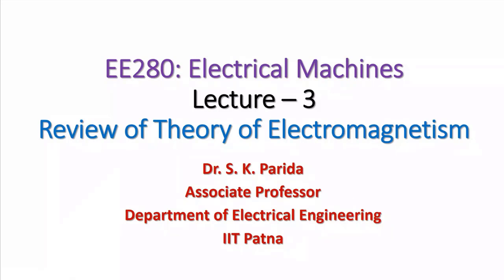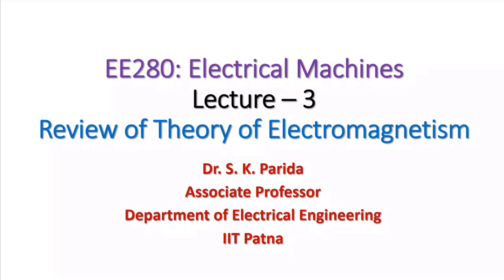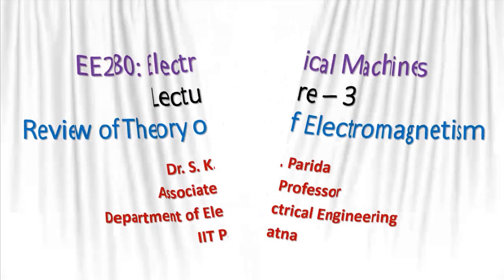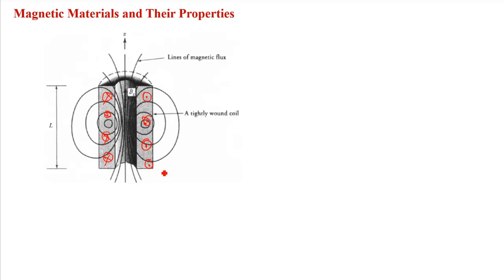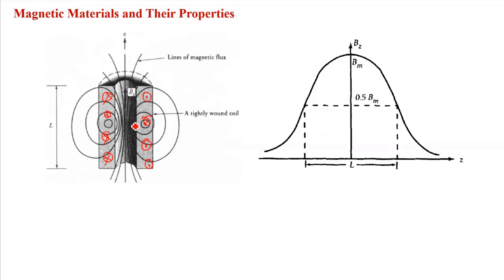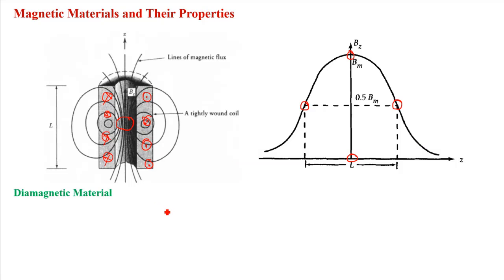Lecture 3 Review of Theory of Electromagnetism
Review of Theory of Electromagnetism